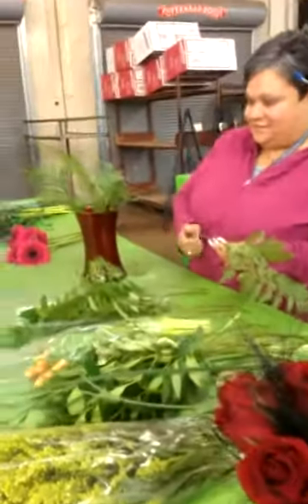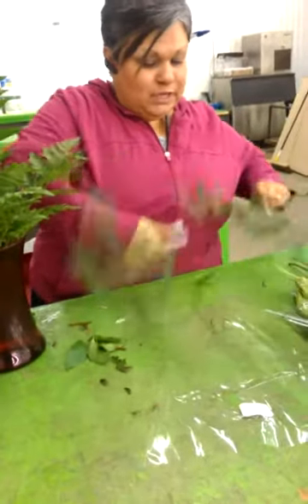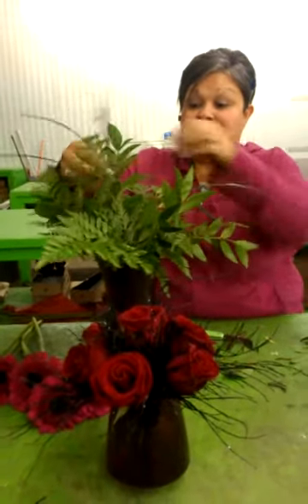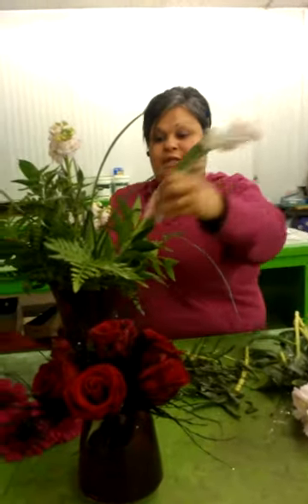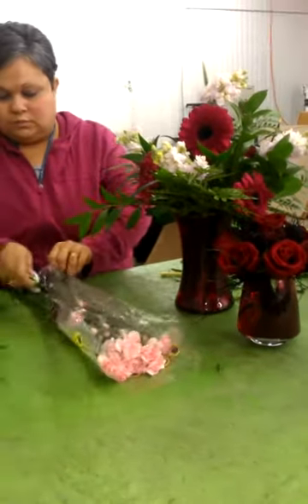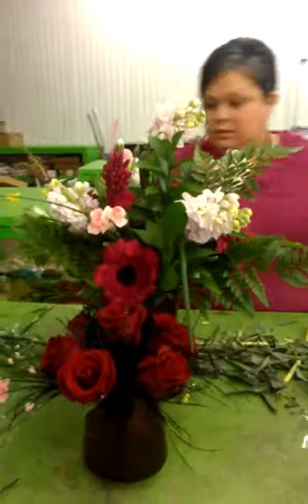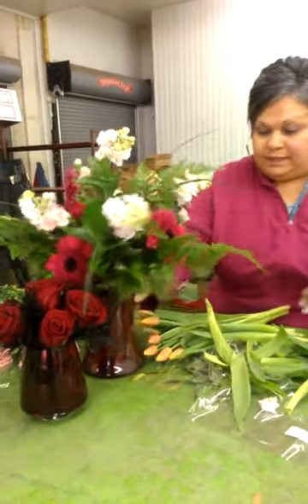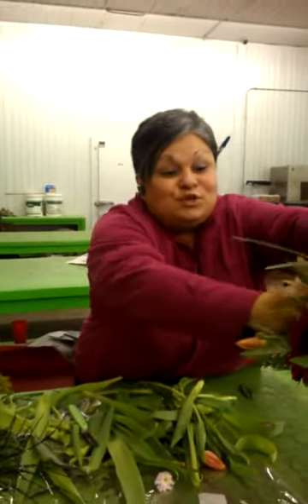What's Inside Greenleaf Wholesale Florist Cooler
Designs for Valentine's with Red Glass